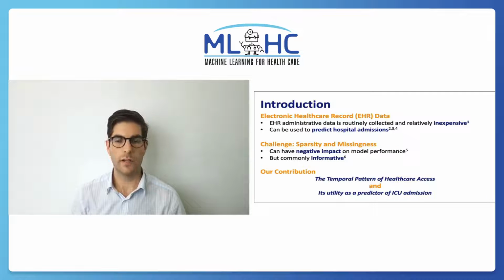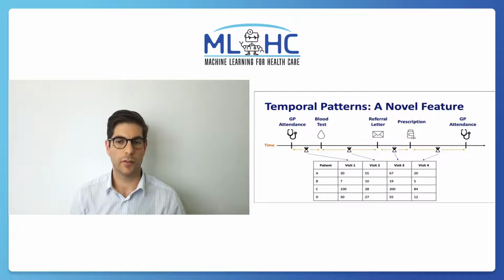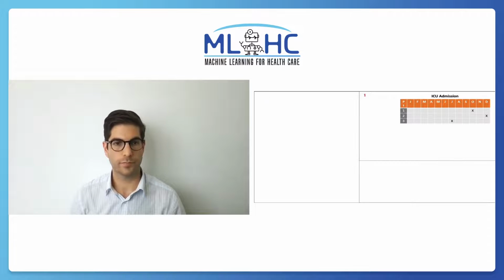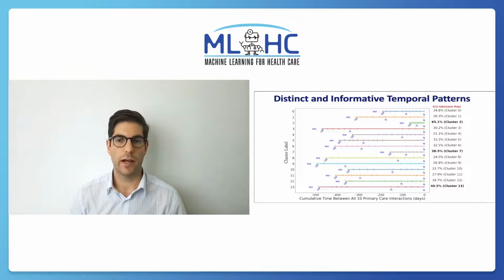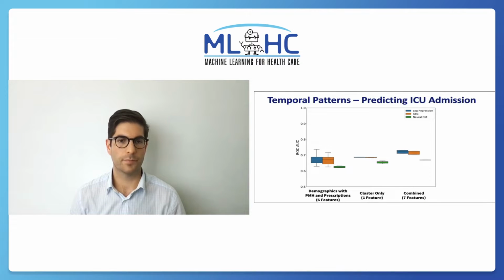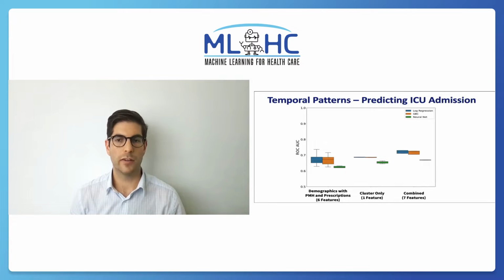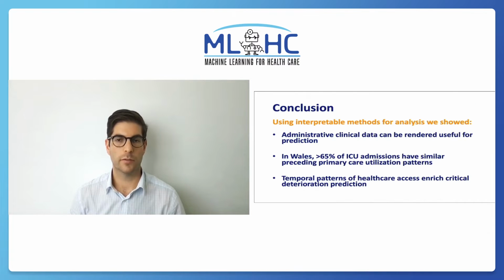ID 33: Temporal Patterns of Primary Care Utilization as Predictors for ICU Admission